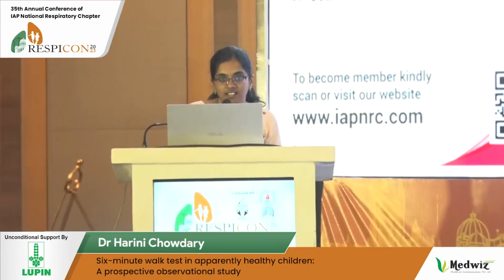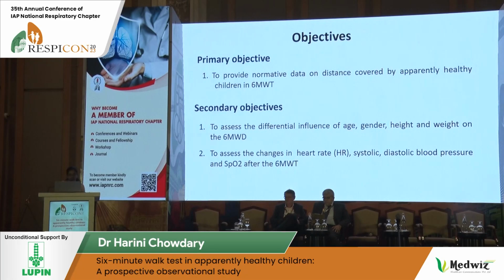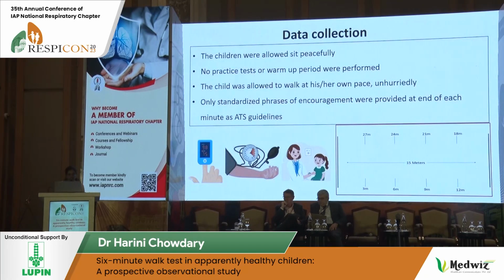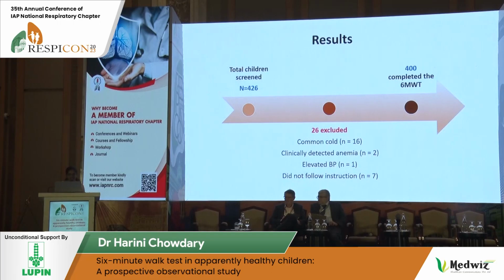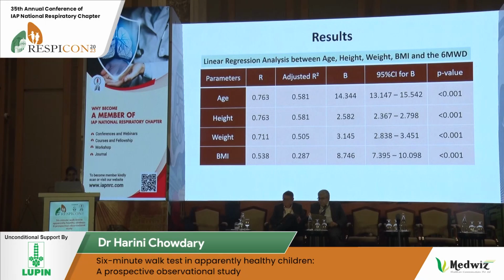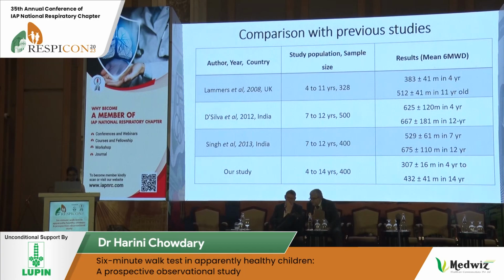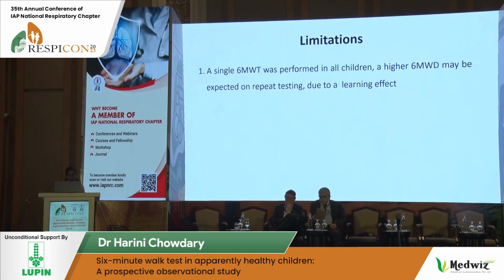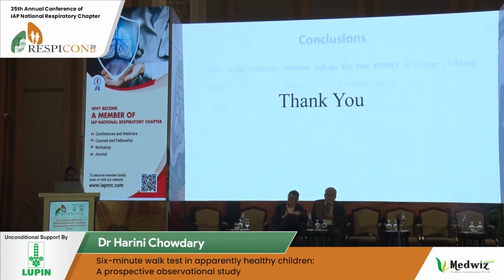6-Minute Walk Test in Healthy Children: Establishing Norms for Indian Kids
This presentation explores the 6-minute walk test (6MWT) in healthy Indian children aged 4 to 14 years.  Dr. Choudry discusses the importance of the 6MWT in assessing functional capacity and establishing normative data for Indian children.

The study highlights the impact of age, height, weight, and BMI on the 6MWT distance.  It also addresses the challenges and considerations when conducting the 6MWT in resource-limited settings.

This presentation is relevant for pediatricians, pulmonologists, and researchers interested in pediatric cardiorespiratory health.